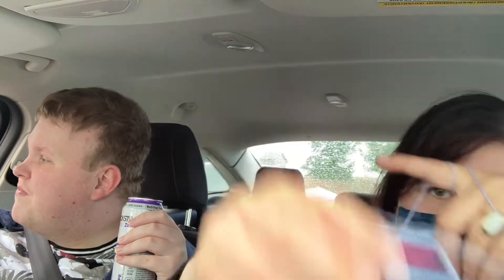John and Bella Review Rockstar Zero Grape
John tries out Rockstar Zero Grape and tells you his thoughts